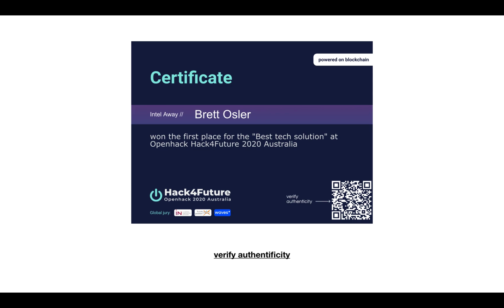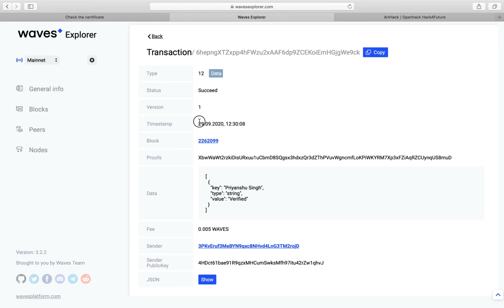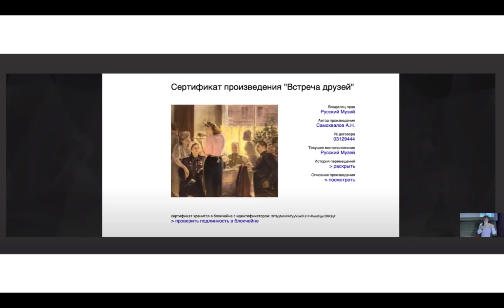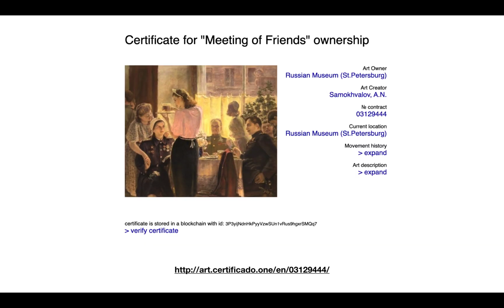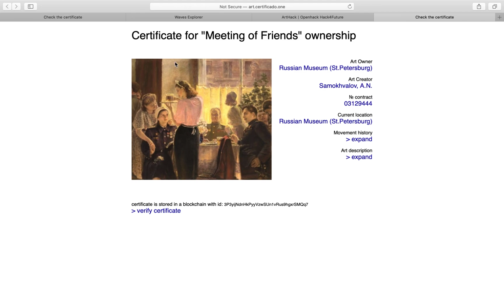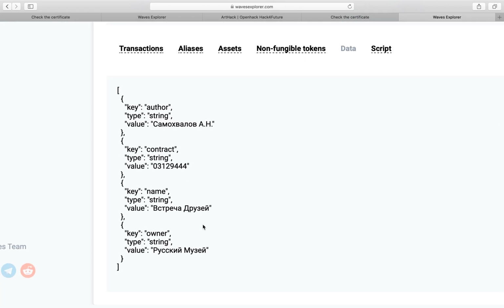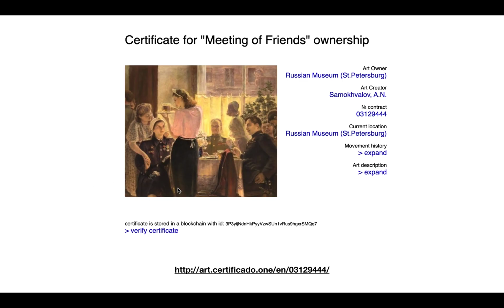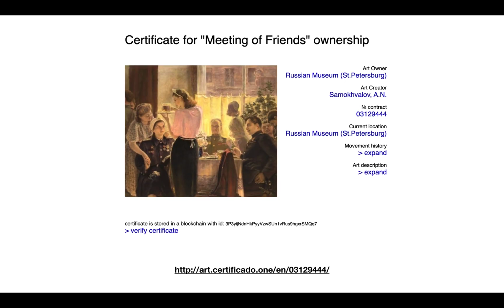ArtHack by Openhack: Blockchain for Art with Waves Tech Dev Adv Vladimir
Thanks to our tech partner Waves Tech Developer Advocate Vladimir for this crash course.